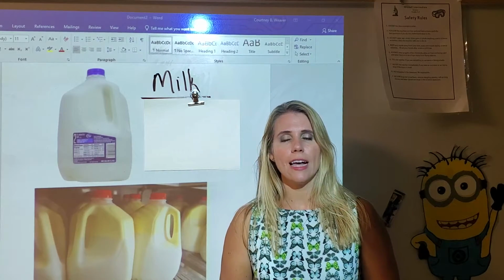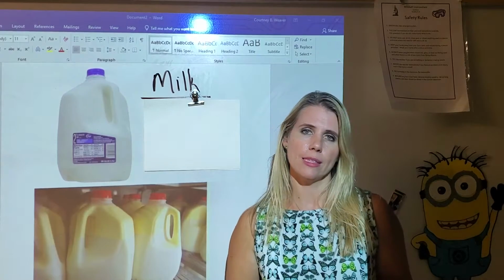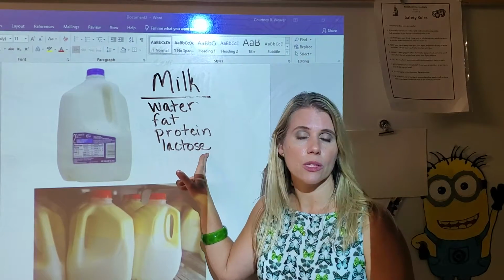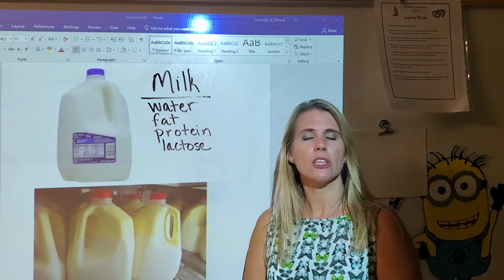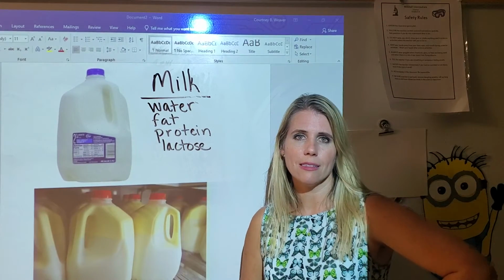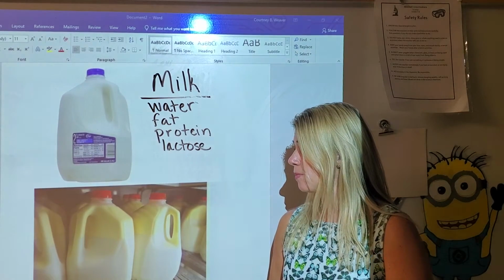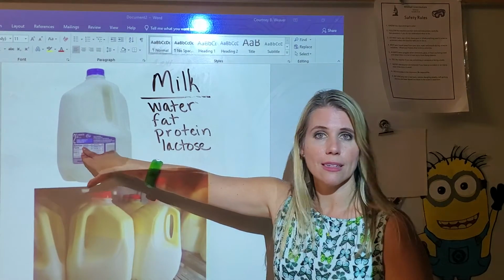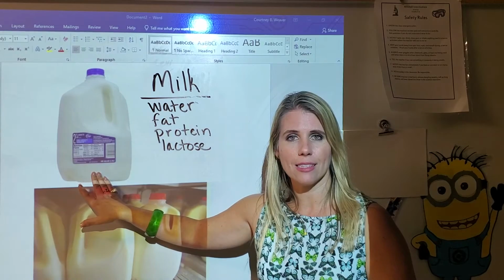Milk, a mixture???